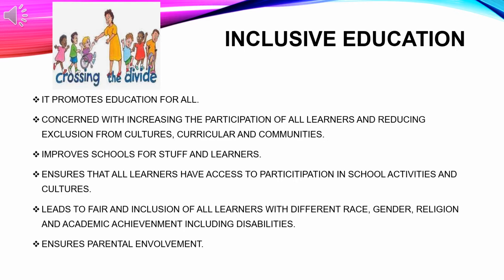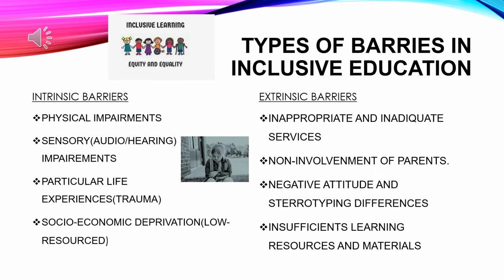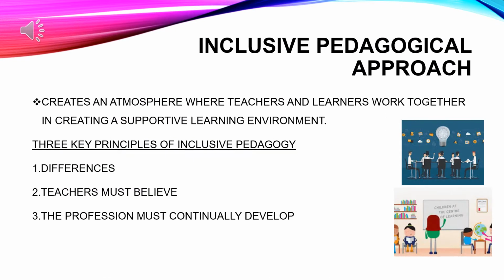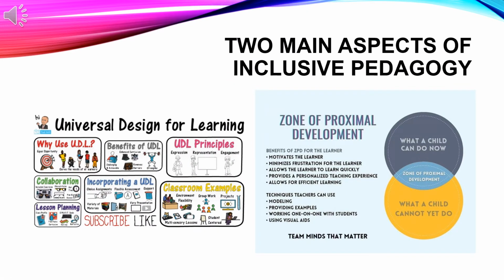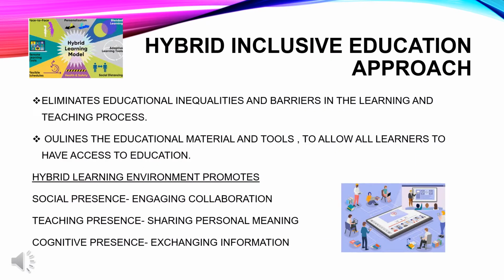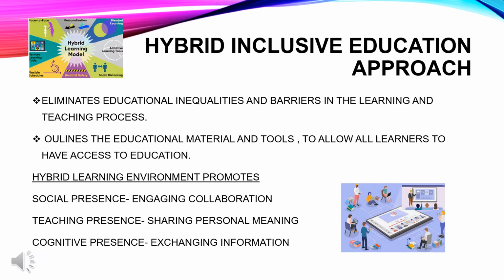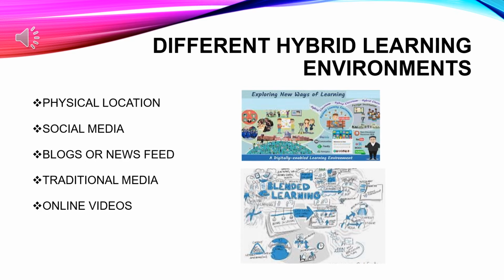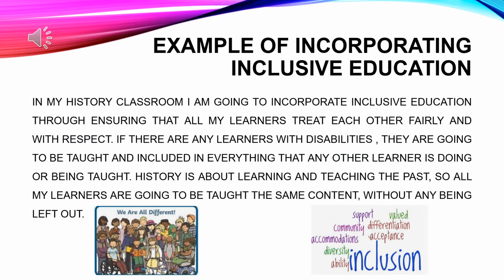CELL FILM ASSIGNMENT OPV 222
OPV 222- CELL FILM ASSIGNMENT